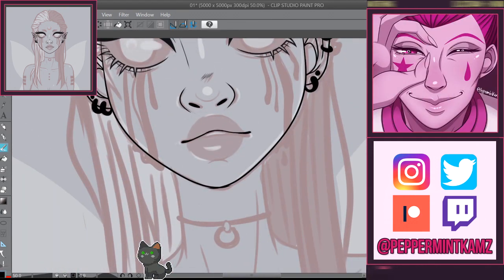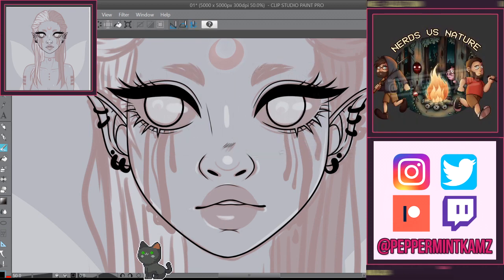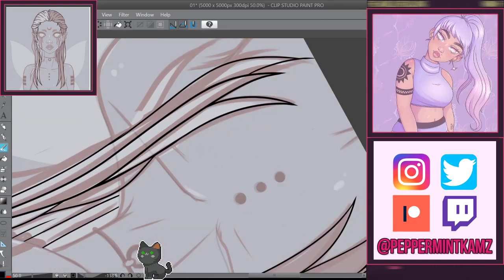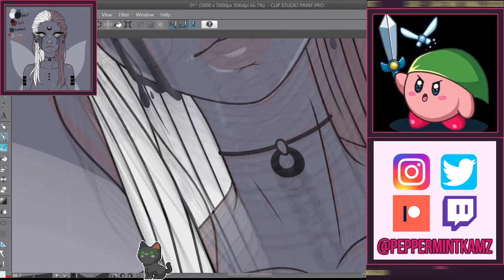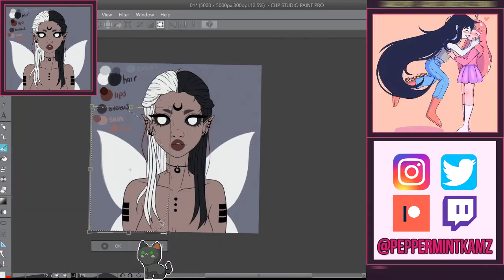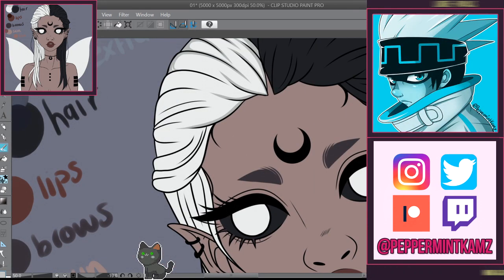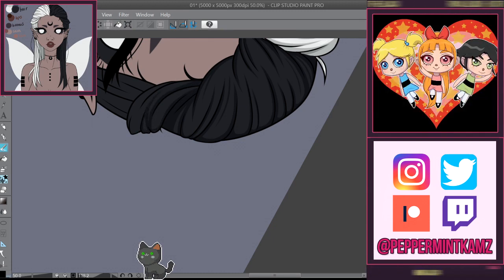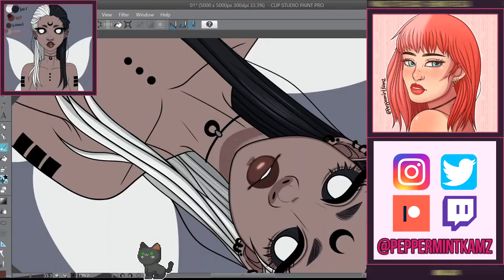⭐How I Get Over An Art Block [RANTING SPEEDPAINT]⭐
Want to get speedpaints early? Consider becoming a Patron!